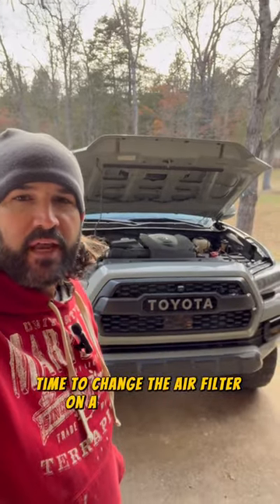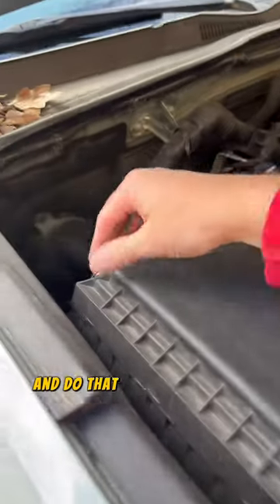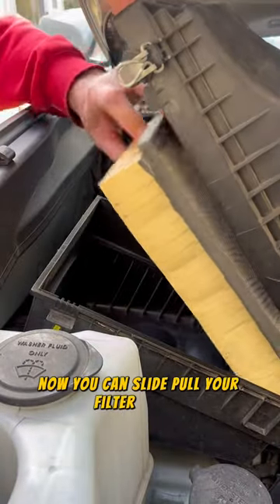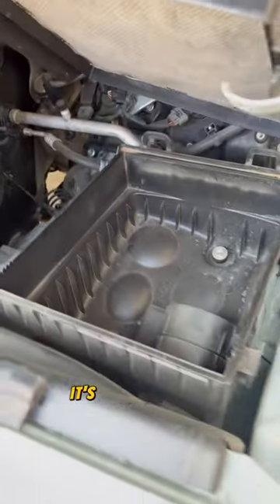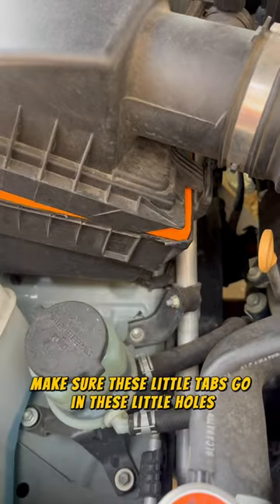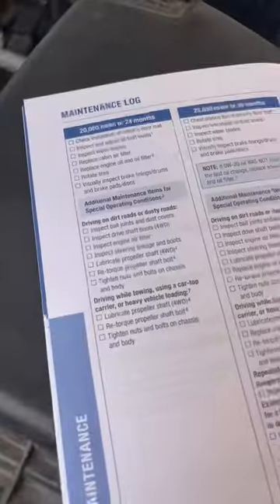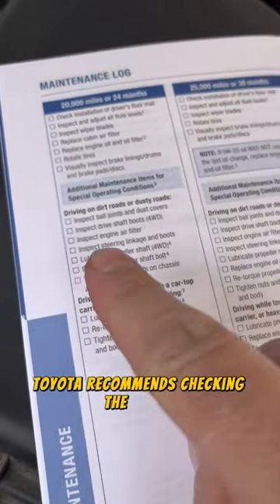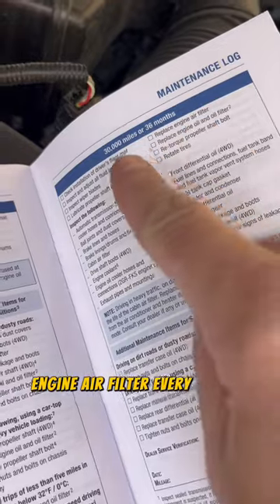Chuck Your Old Air Filter